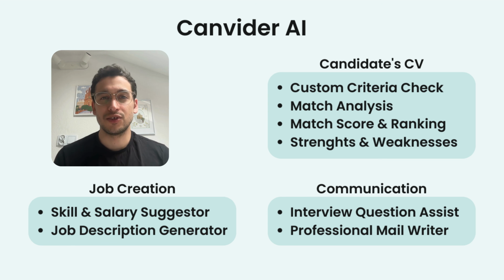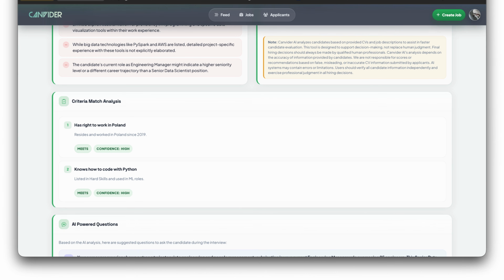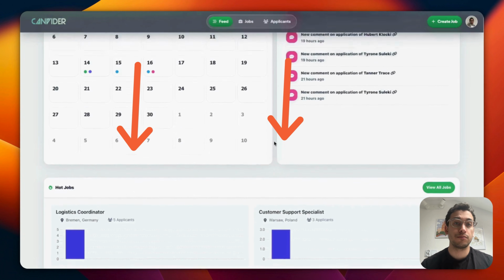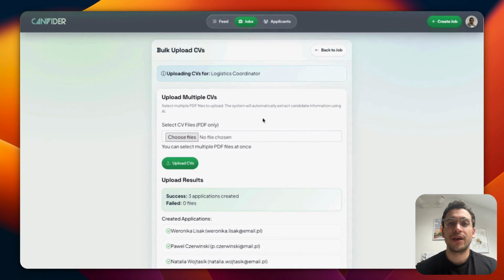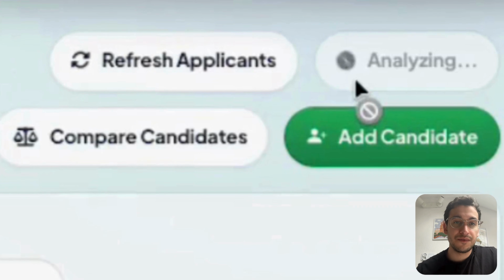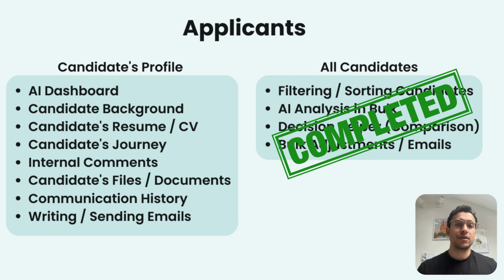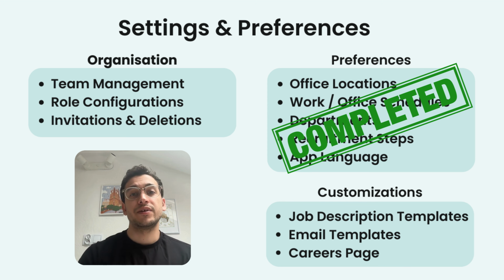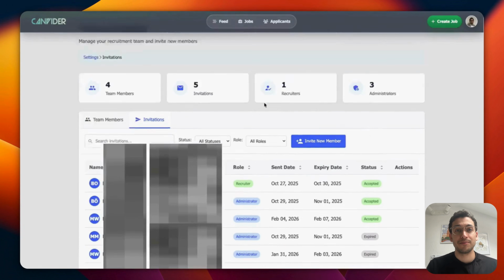How to Use Canvider Under 13 Minutes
A quick overview of the Canvider ATS for Recruiters and anyone who may be interested.